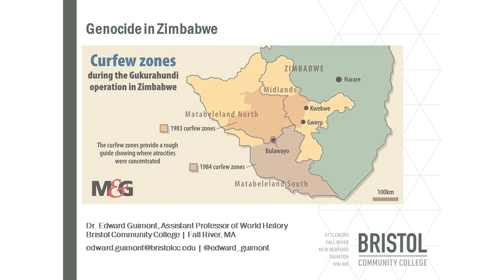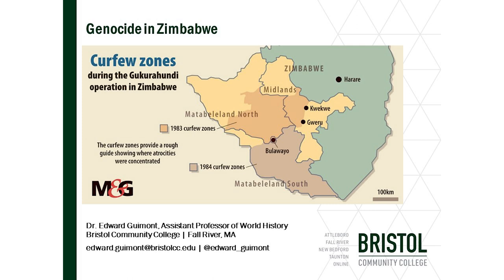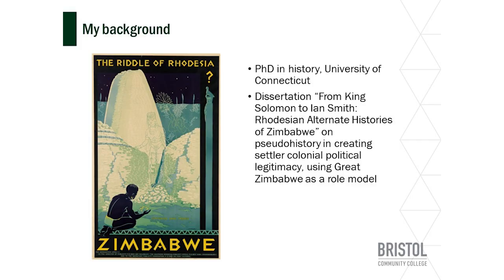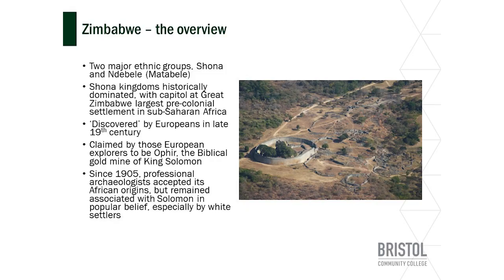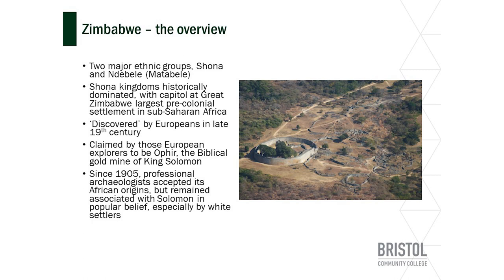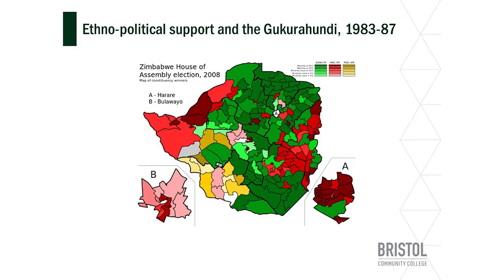Genocide on the African Continent - Dr. Edward Guimont